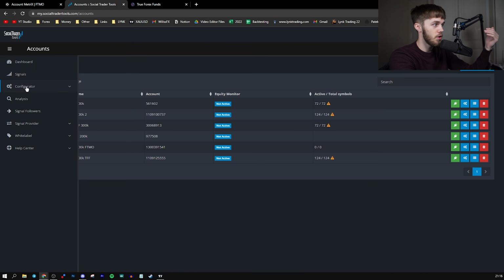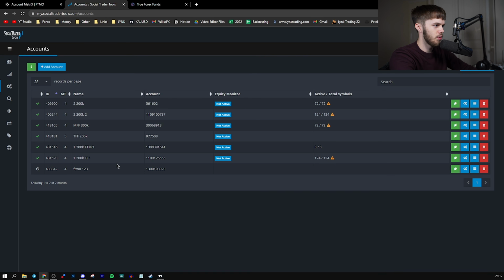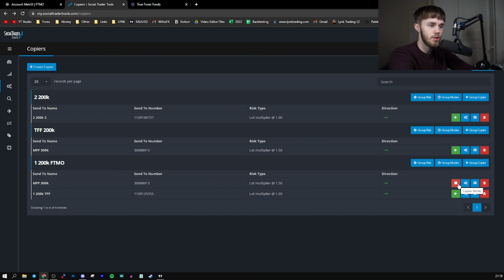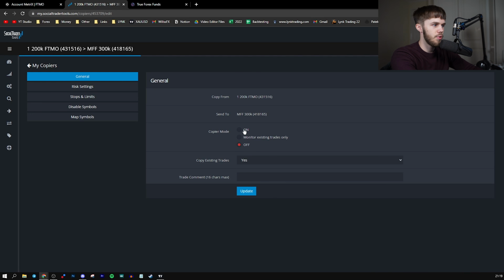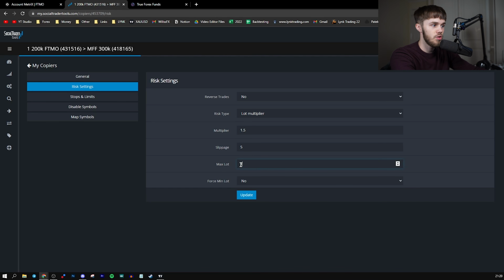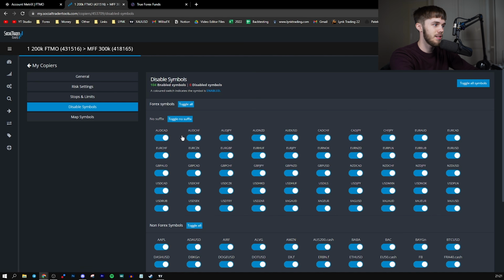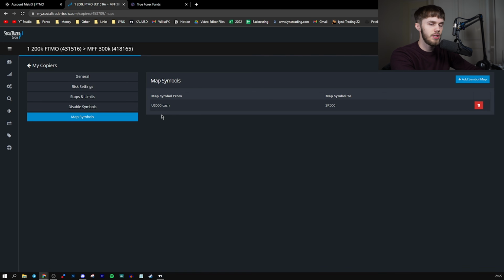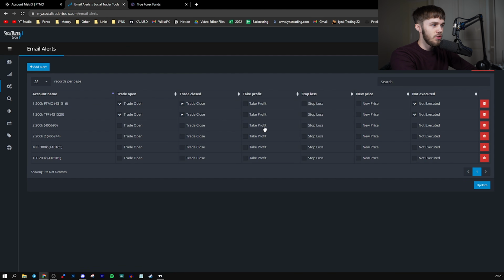How To Use a Trade Copier to 10x Your FOREX Profits!!